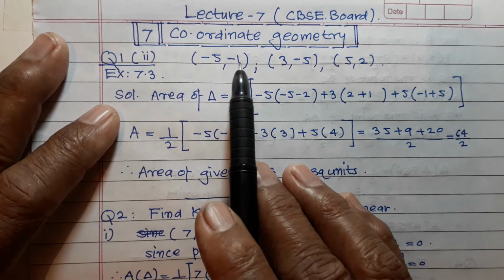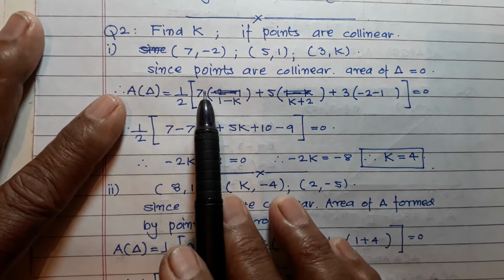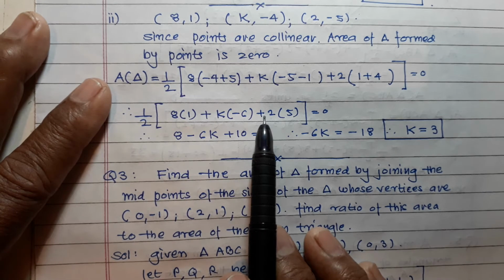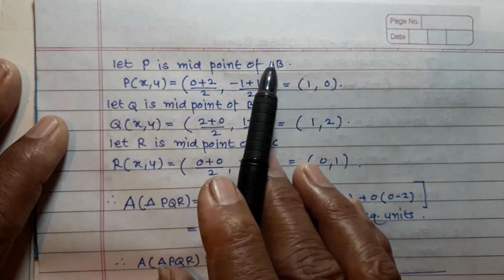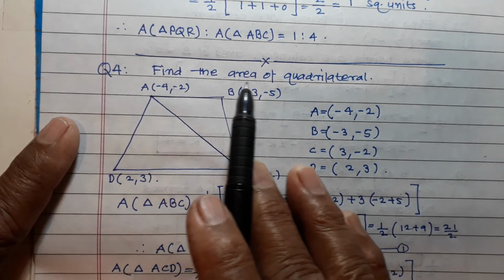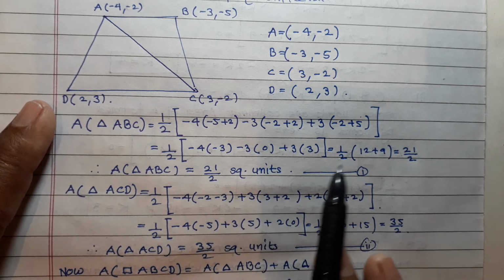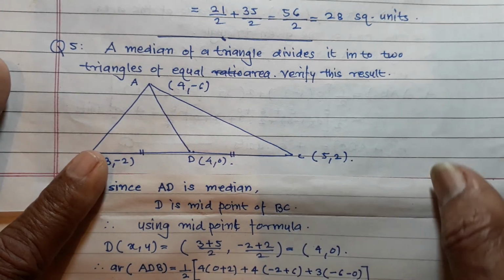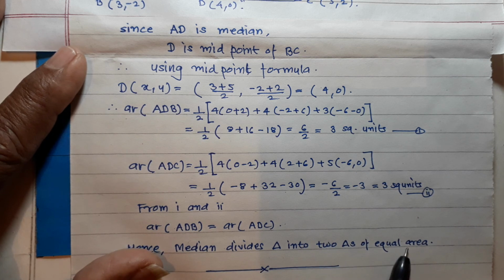Geom.Lec-7.Chap:7. CBSE board. Std.10th. "Coordinate Geometry".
Question No. 1(2),2(1,2),3,4,5.